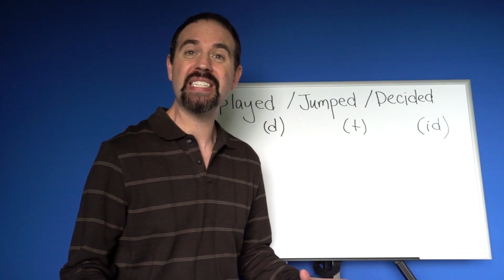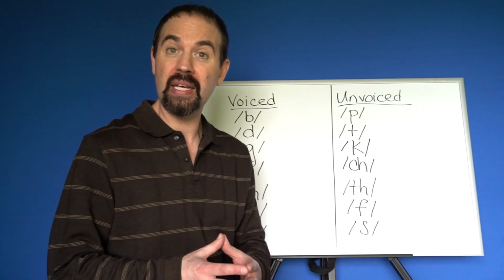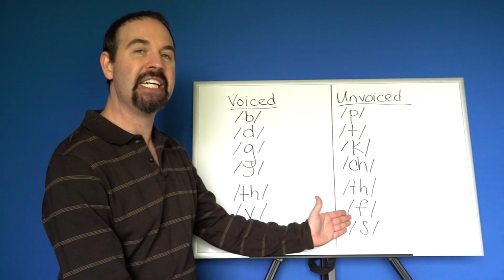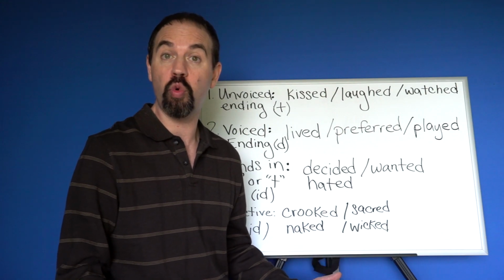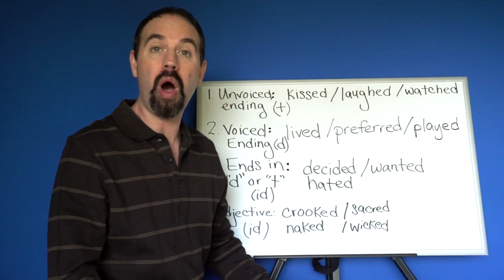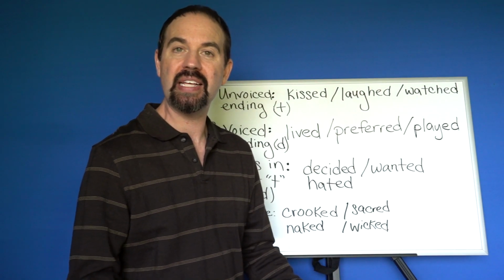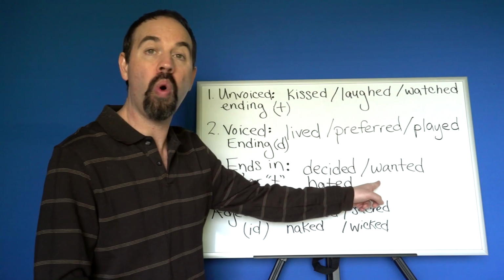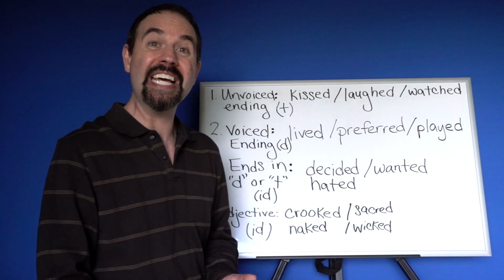How to Pronounce words in English that end in -ED.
In this video, I explain the three different ways that words ending in -ED are pronounced in English.

En este video, explico las tres diferentes maneras de pronunciar las palabras que terminan en -ed en inglés.